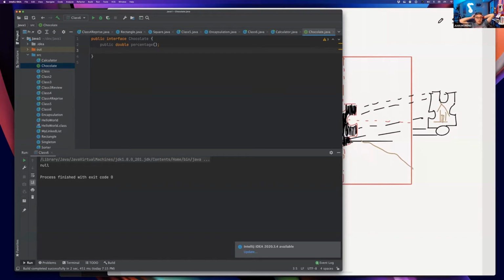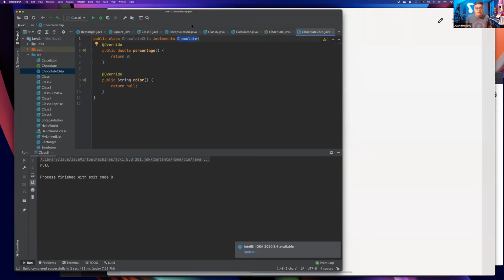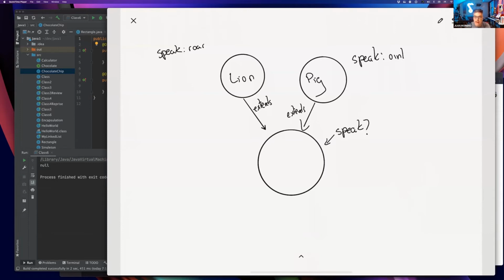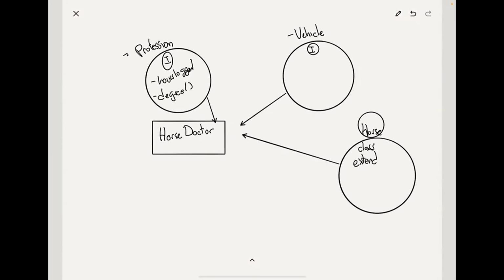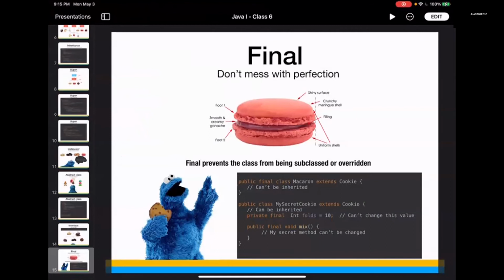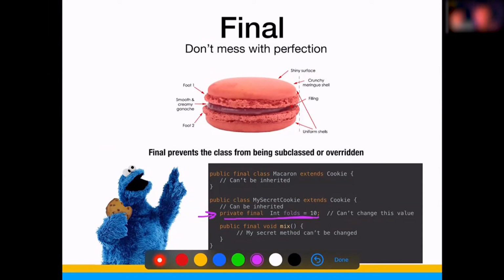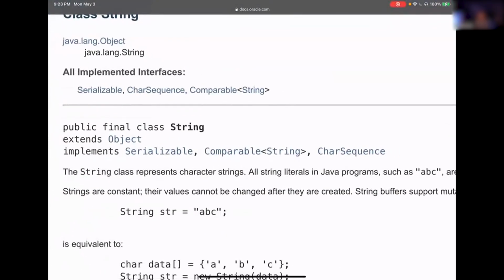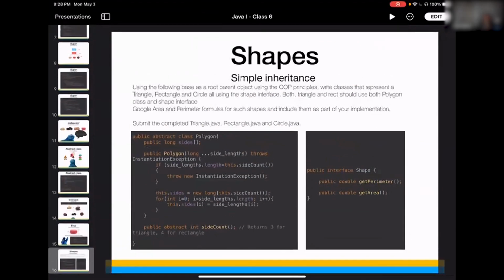Java 1. - Lecture - Object Oriented Programming Pt 2